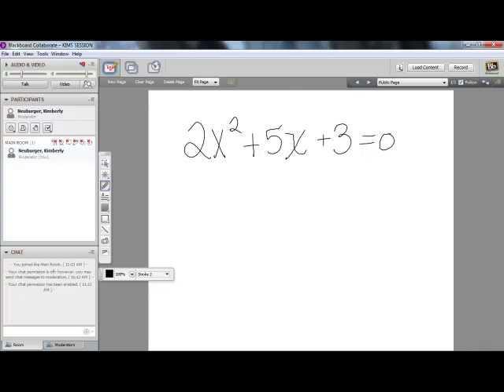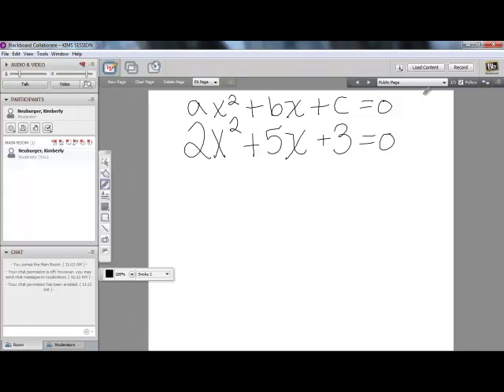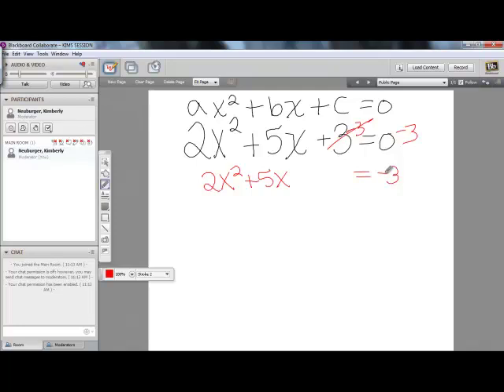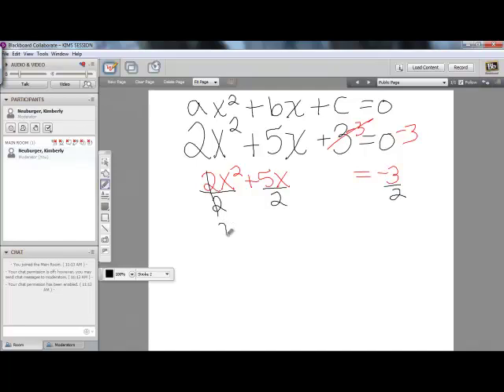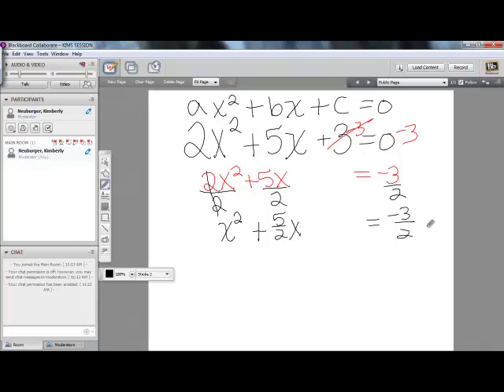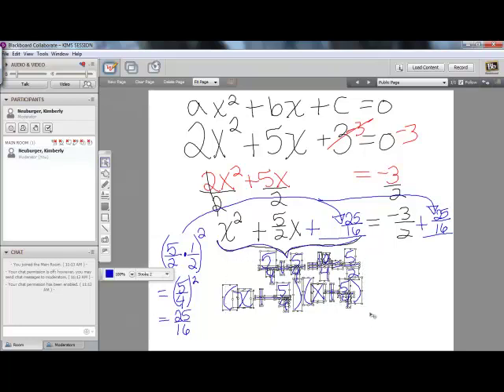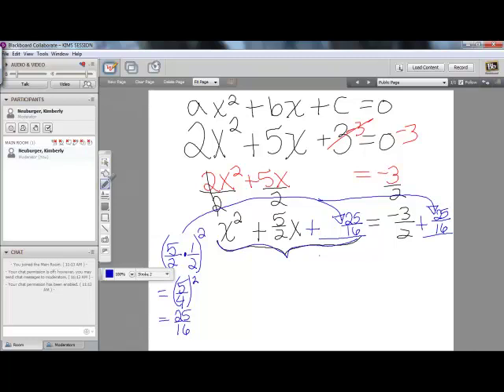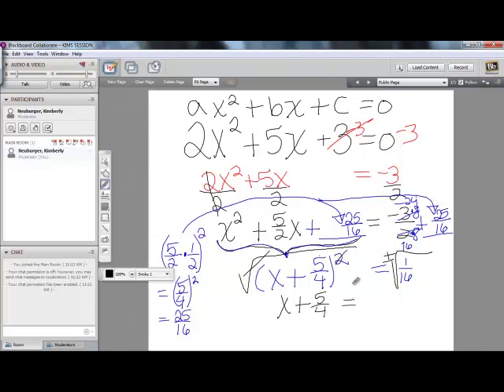Solving Equations by Completing the Square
Solving a Quadratic by Completing the Square